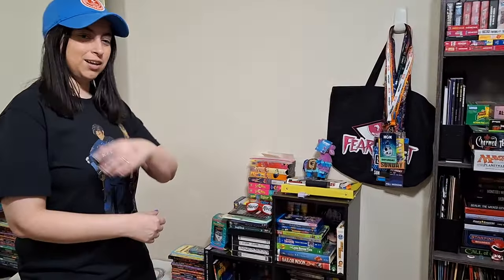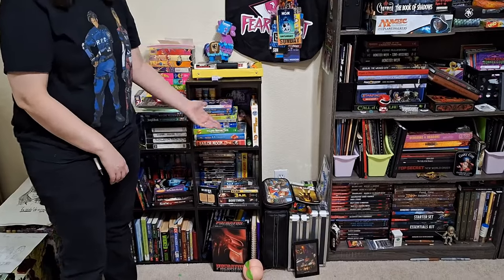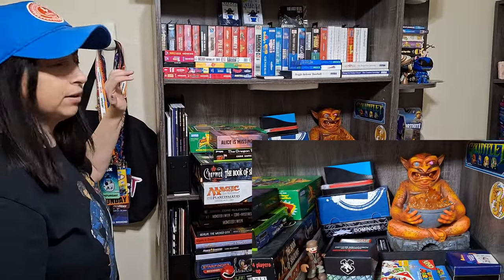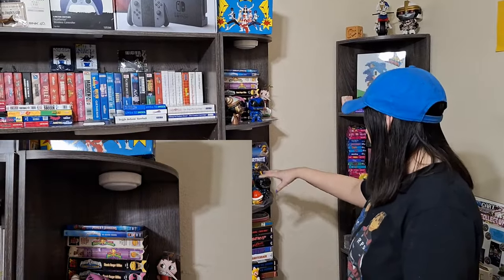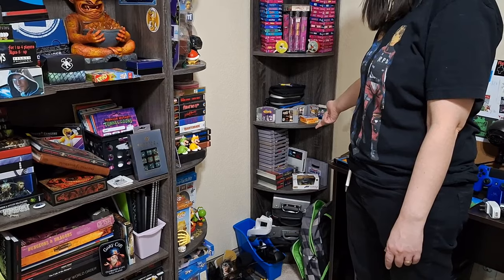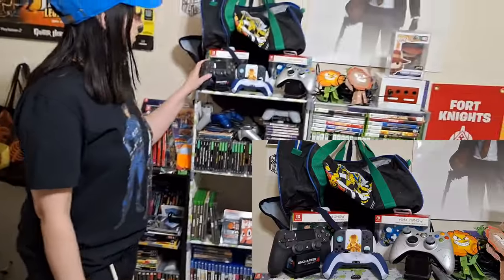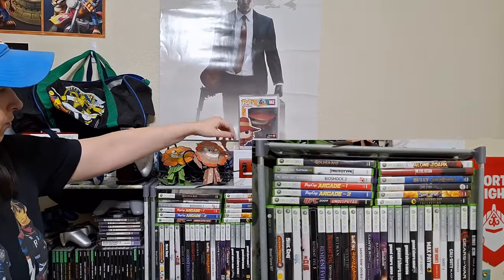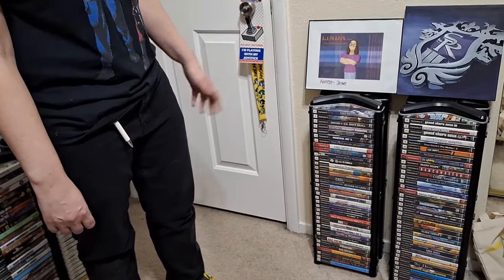Game Room Tour 2024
Original Character & Logo  by Josh Otero